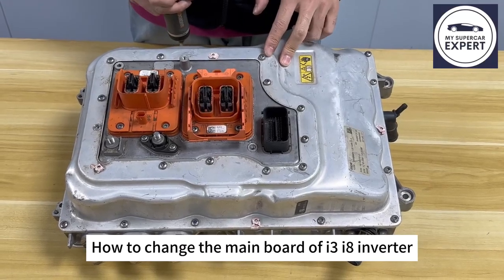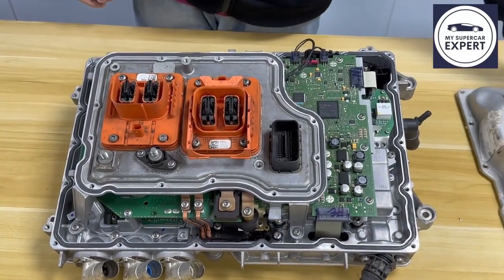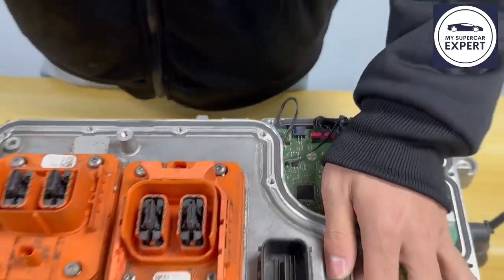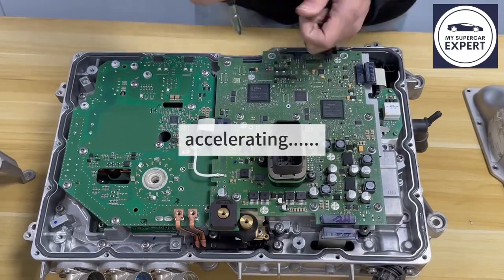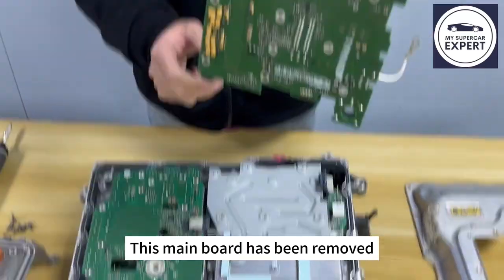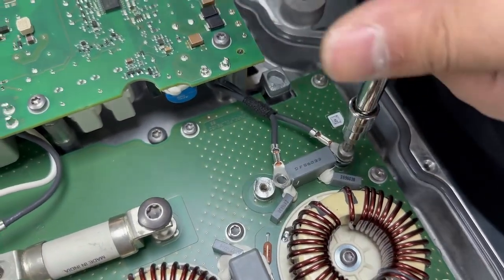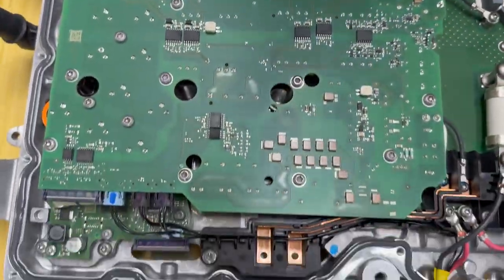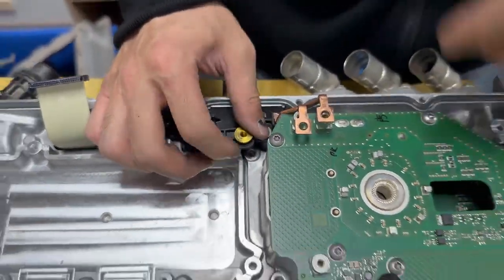disassembly and reassemblyof BMW i3i8inverter EME#carrepair